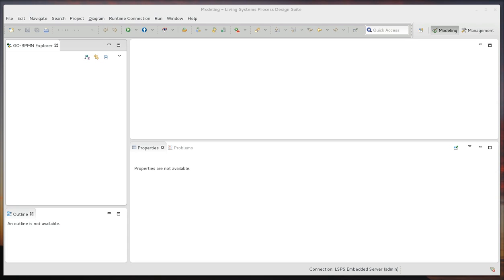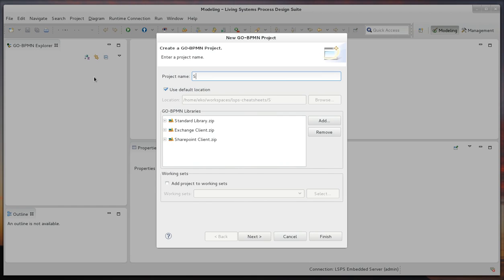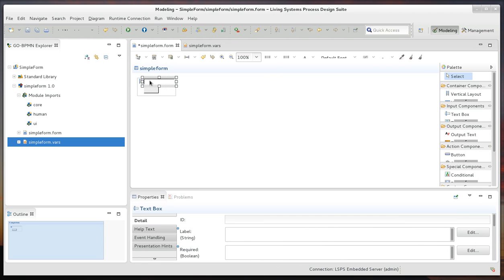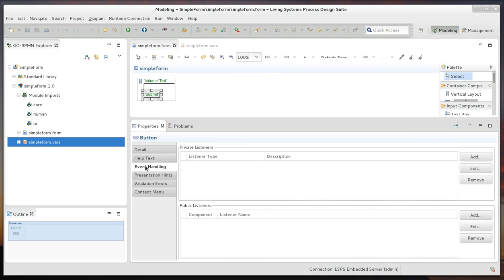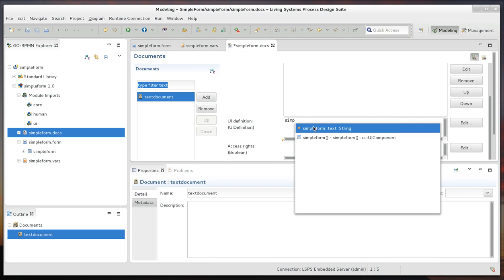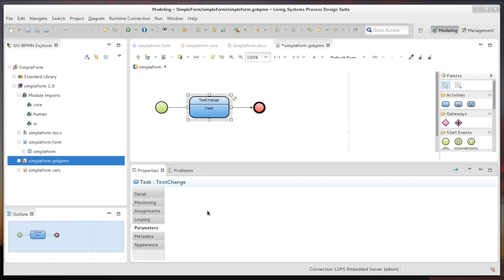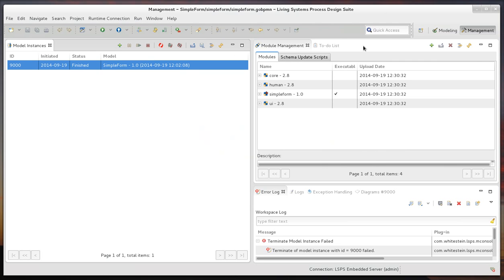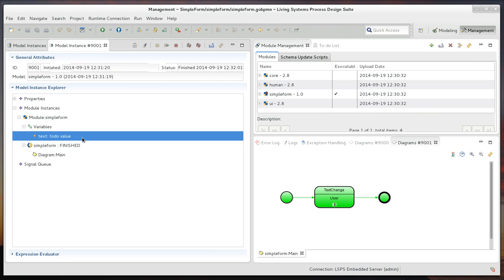Simple Form in a ToDo and Document